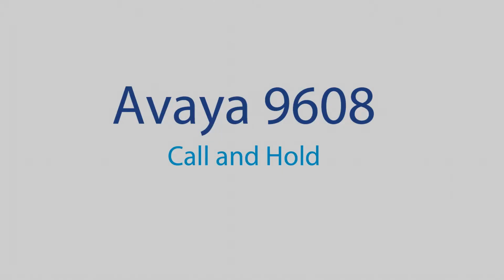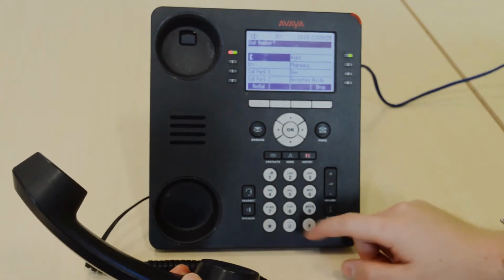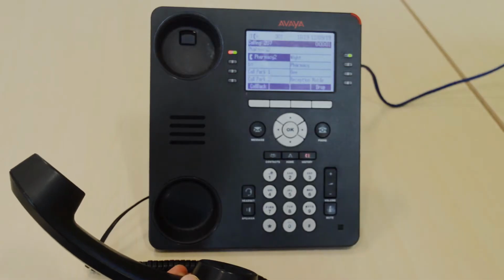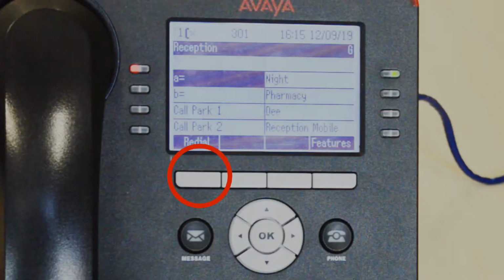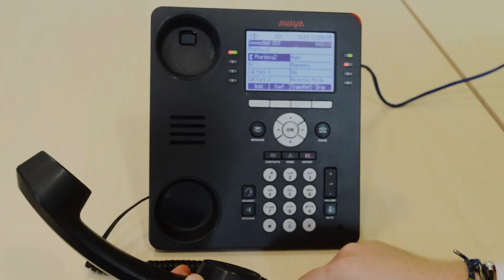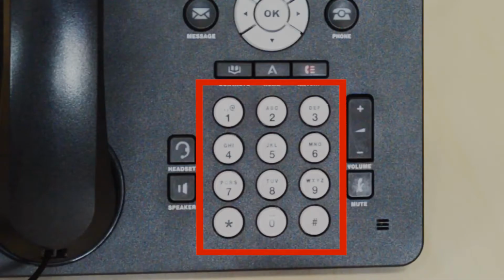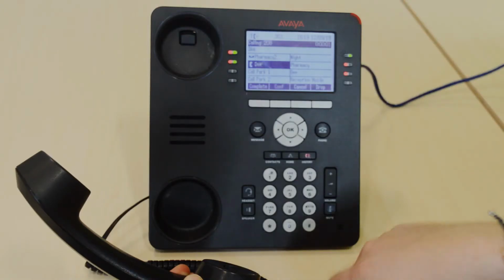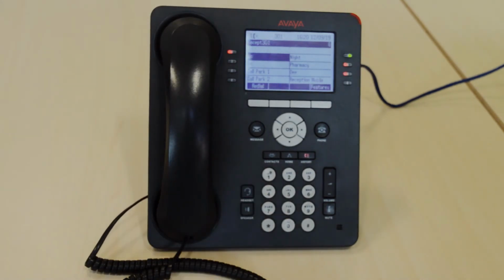Avaya 9608 User Guide - interface explained , make a call, put on hold and voicemail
Your deskphone provides many features that include:
• Viewing and managing your calls, call logs, and contacts list
• Customizing your deskphone
• Accessing your voice mail
• Using integrated WML browser